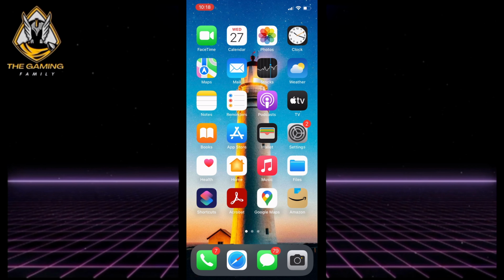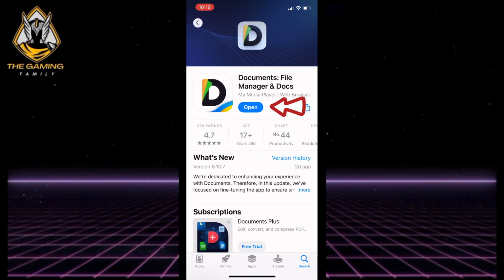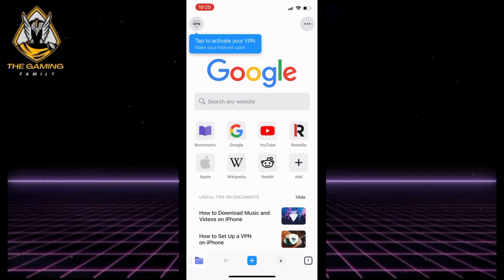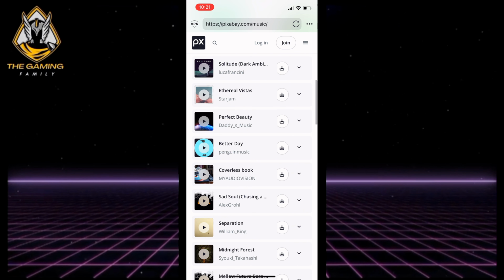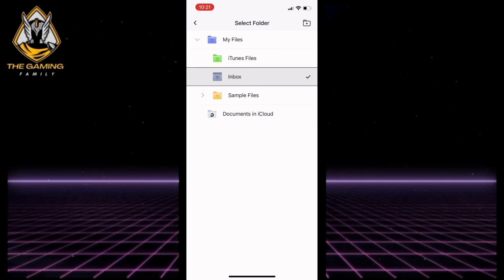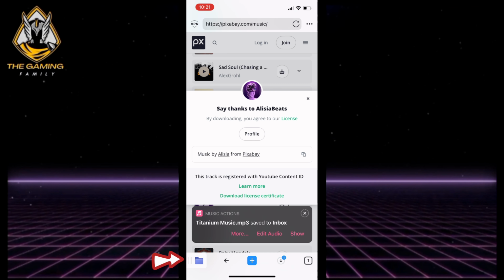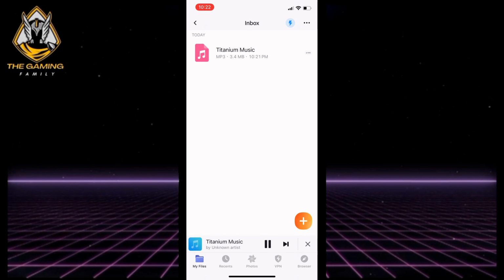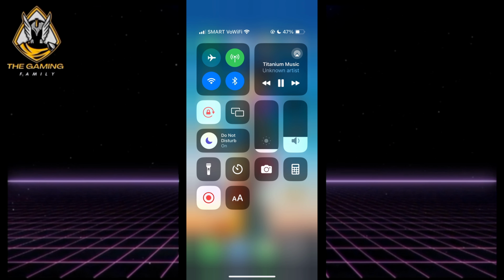How to download music on iphone using documents apps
Welcom To The Gaming Family Channel. You can find a of videos about of the most popular new mobile games on phone and ipad. I make thumbnails, walkthrough,gameplay,tutorial, how to play, funny & best moments game! All Gameplay Video record, thumbnails, edits made 100% by me!